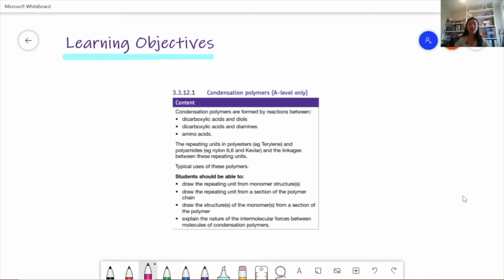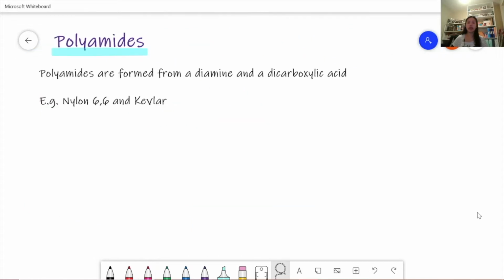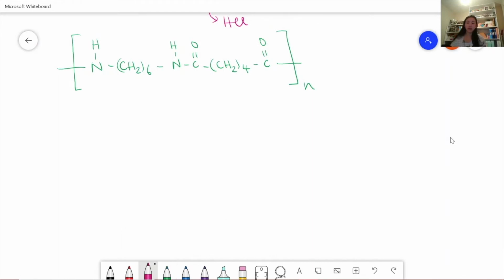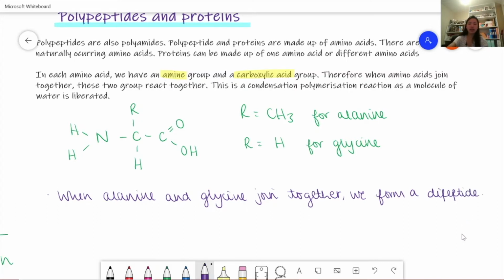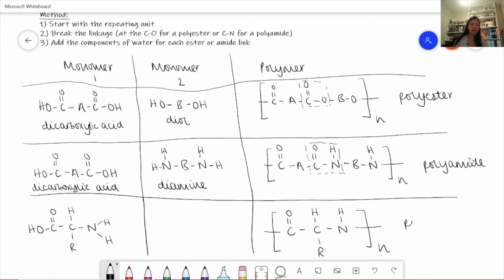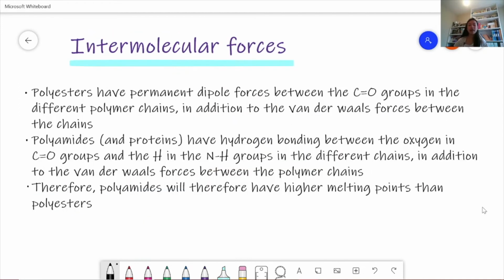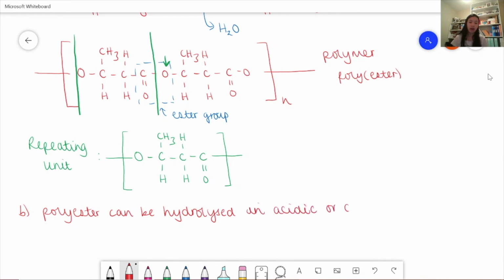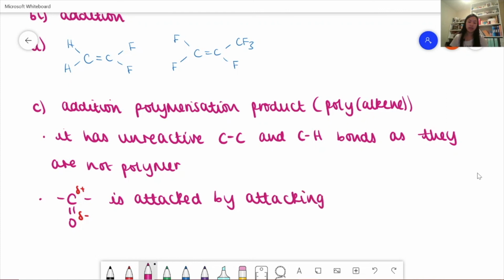AQA Condensation polymerisation: Polymers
Learning objective 0:06
Introduction to condensation polymerisation 0:46
Polyesters e.g. Terylene 1:31
Polyamides e.g. Nylon 6,6 and Kevlar 5:25
Polypeptides and proteins 13:59
Identifying monomers from condensation polymers 17:46
The uses of polymers 23:33
Intermolecular forces between polymer chains 26:37
Questions 27:53